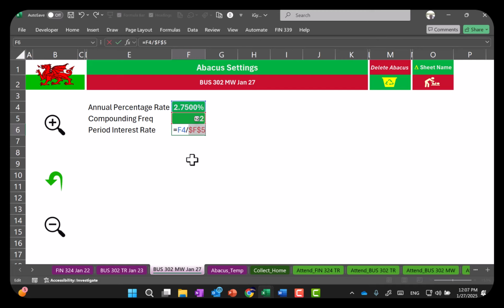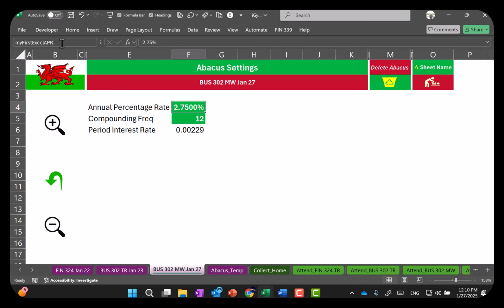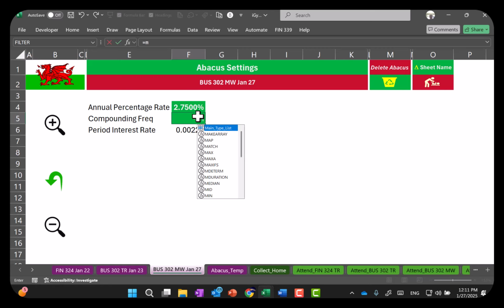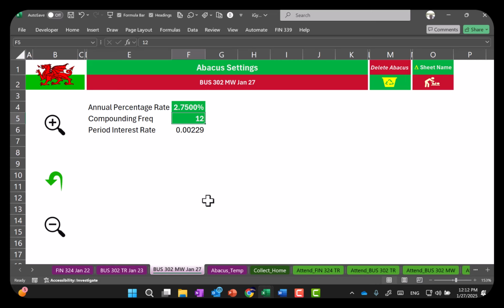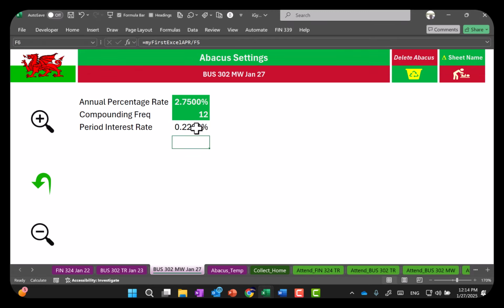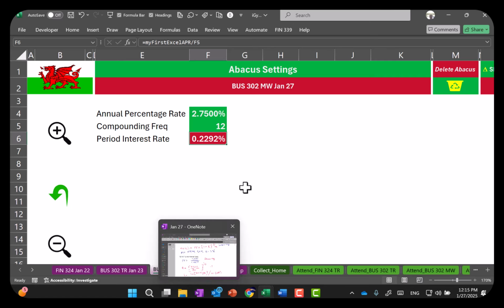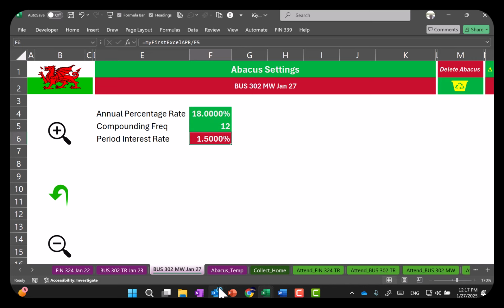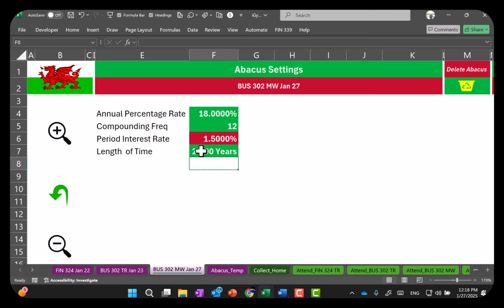SPRING 2025 BUS 302 MW Jan 27 Part 5 of 6